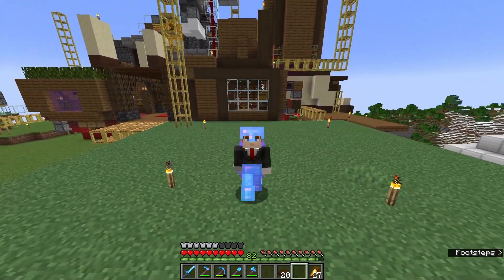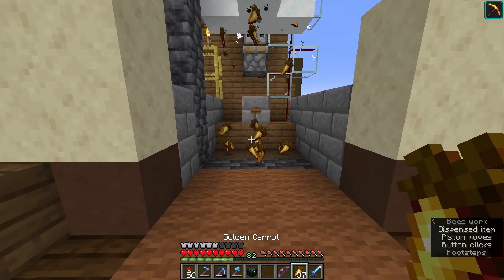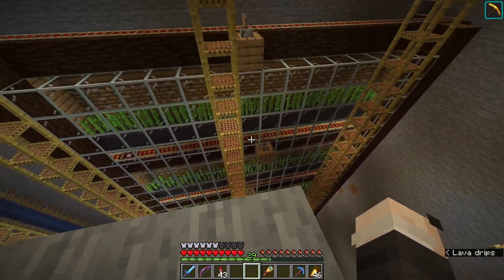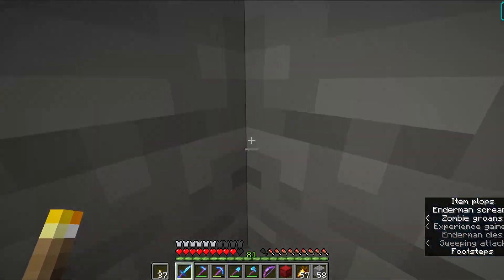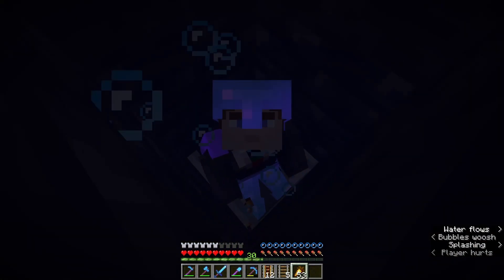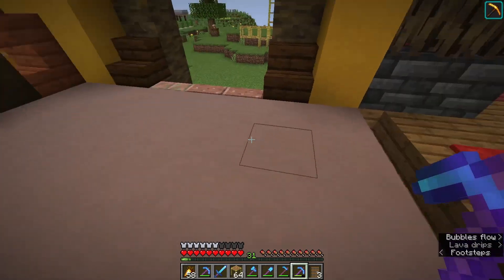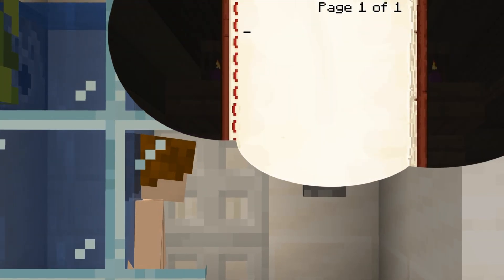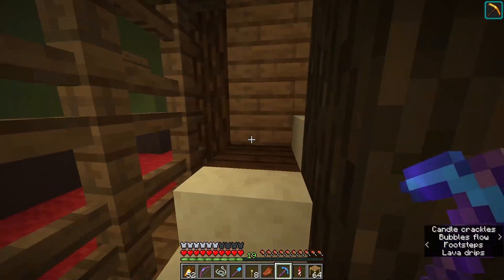Enderman Breakout & Modular House - Nikushin Plays #12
Little Recap on the modular house project, some spicy Enderman action and shower thoughts.

00:00 - To Be Continued
00:14 - The Modular House
00:59 - Off-Camera Potion Brewer
01:34 - Off-Camera Cocoa Bean Farm
02:19 - RECAP: Bamboo Farm
02:44 - RECAP: Bee Farm
03:16 - Off-Camera Golden Carrot Dispenser
04:05 - Off-Camera Temporal Storage
05:59 - Off-Camera Bamboo Farm
08:16 - Enerman Mayhem
10:48 - Chest Minecart c
13:06 - Entrance
17:52 - Shower Thoughts with  Nikushin
19:42 - Bedroom
22:25 - AI Generated Story about fighting Enderman

Self set rules:
- F3 Debug Screen and Functions allowed
- no seed exploration (unknown seed)
- no spectator or creative mode*
- no cheats
- no intentional underground exploration with the replay mod
- no sand/tnt/carpet or any other kind of duping

This series is mostly vanilla with minor mod and resource pack additions:
- Replay Mod (video creation)
- Vanilla Tweaks Redstone Texture Pack (gameplay improvement)
- Sodium + Iris (performance improvement)

Songs by Epidemic Sounds:
♪ Blood Money - Hampus Naeselius
♪ Come Find Us STEMS BASS
♪ Misfeasance STEMS BASS
♪ Odd Constructions - Taomito
♪ Optical Delusion
♪ Sweet Countryside
♪ Tiny Treasures
♪ Lucky Ones (Instrumental Version)

SFX by Pixbay:
♪ "Woosh" by Natty23 from Pixabay

Other Media used:
🗚 Minecraftory Font by Grand Chaos Productions
🗚 Komika Axis Font by Vigilante Typeface Corporation
🖼 Asphalt Texture
Link: ambientCG.com/a/Asphalt022
Jojo Reference:
Roundabout by Yes (to be continued meme music) ... AAAAND there goes ze monetarisation